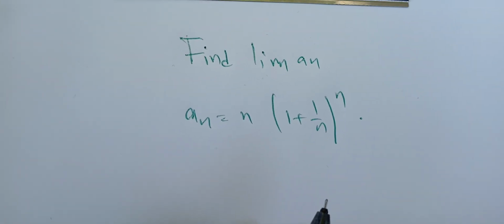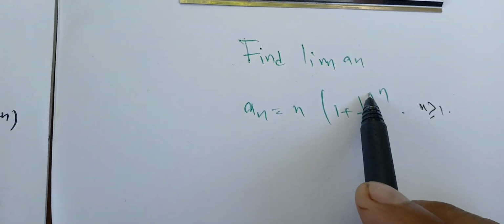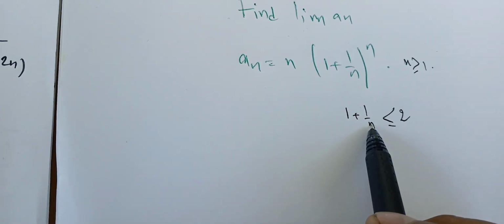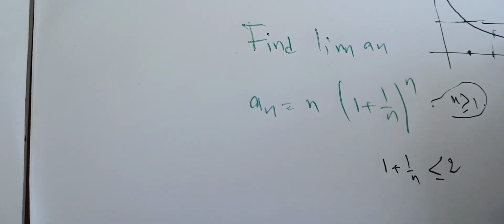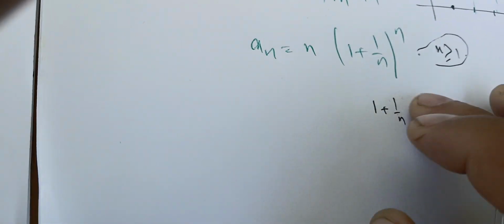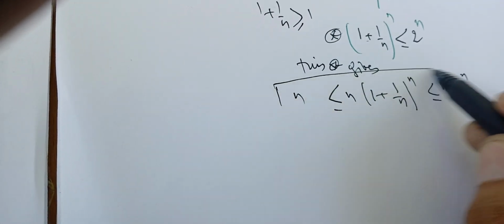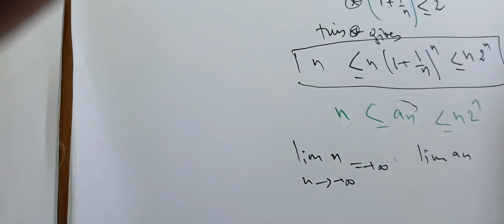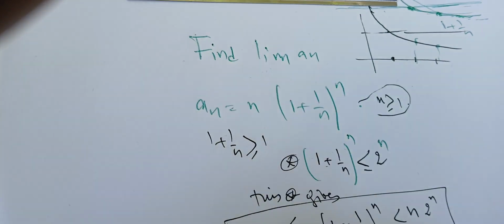Finding an infinite limit by using trapping techniques. Algebra used explained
A sick once is a special case of a function. So sequences are defined on n or some part of n or some subset of and the natural numbers. Okay? So when we did with sequences most of the time we ask questions, what is a sequence? How can we Define a sequence? How can we find the limit of the sequence? Okay. We either gonna apply the definition, or we can use some tests or some Criterion that will tell us the limit And where to find it on, how to find it. One of the the tools that we're going to use is the squeeze theorem. The squeeze theorem is Basically two sequences that will trap one sequence And They have the same limit as the trapped sequence. So when we apply the limits, so we're gonna have our limit is trapped between two limits that that they are the same. So it's limit is the same as doors that trap trap trapped the limit. Okay. So the key idea is that when we are dealing with sequences, we need to pay attention to both bound in found in some upper bound and some lower bound of the sequence because that helps a lot. We can also see and say when the sequence is increasing or of decreasing and the limit in infinity, we can use the Epsilon, Delta definition later when we deal with this kind of sequences, but for now, we just focus on the the algebra and try to show that what we now can help us solve this problems. This problem can be helpful and beneficial to students. Just enter in college or anyone doing calculus, AP Calculus or trying to learn in general.